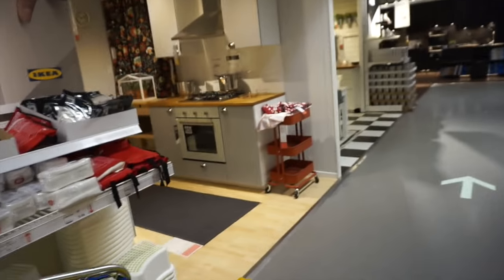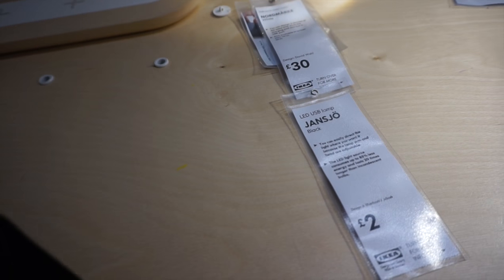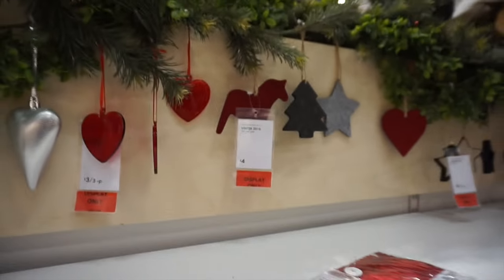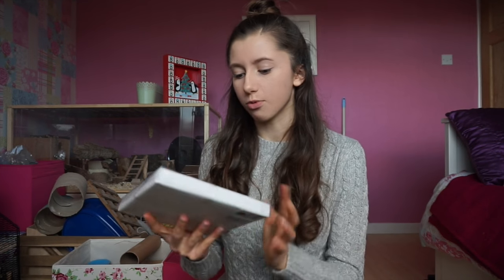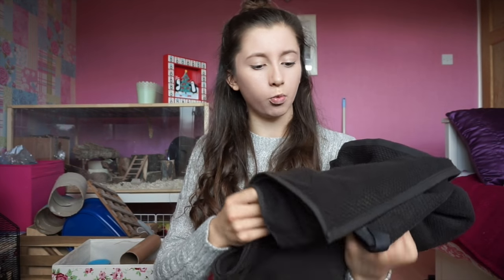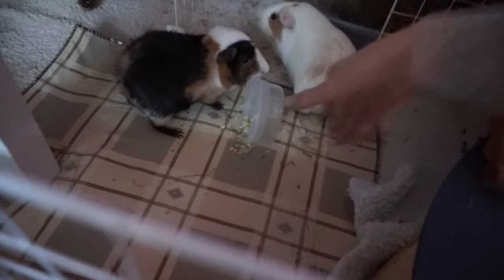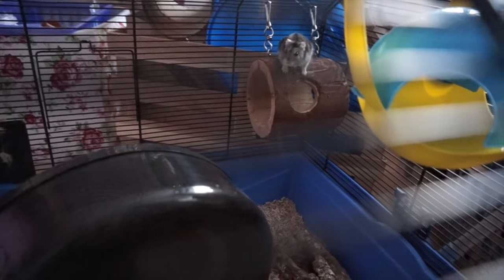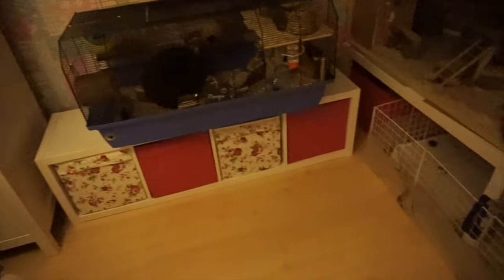IKEA Shopping | Vlogmas Day 1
✿ Social Media ✿

✿ Filming/Editing ✿

Camera: SONY A5000
Editor: iMovie (for mac)